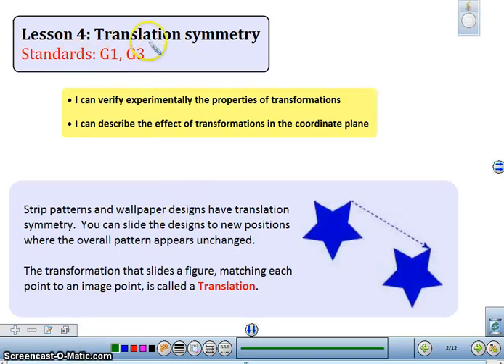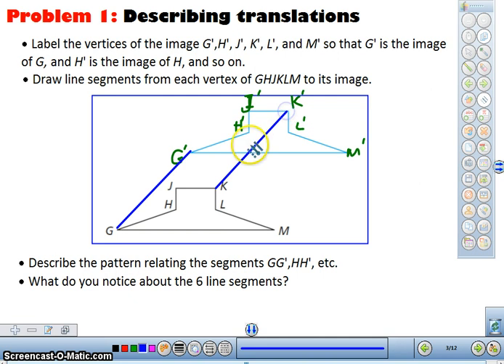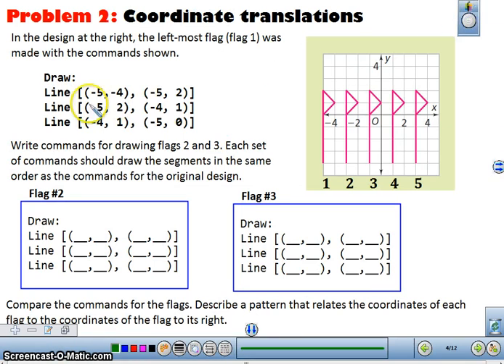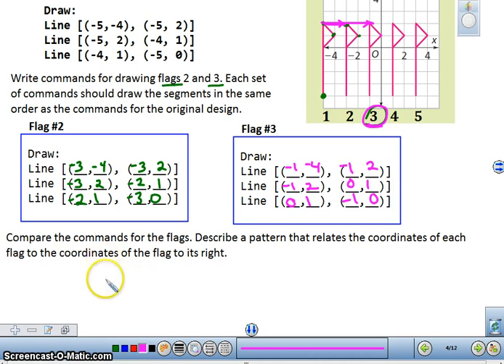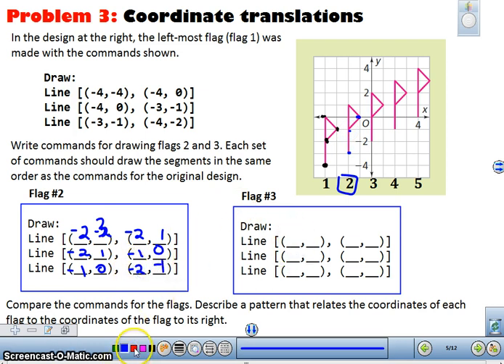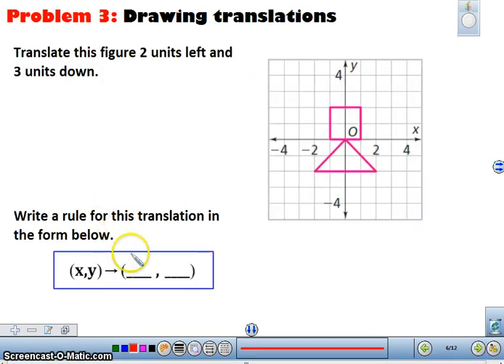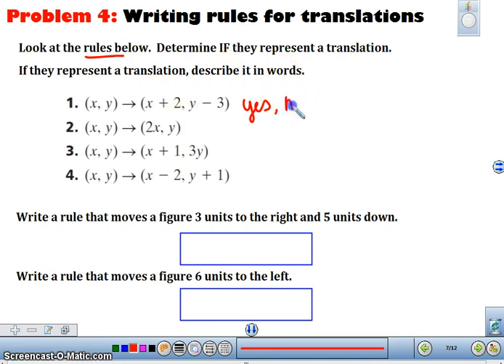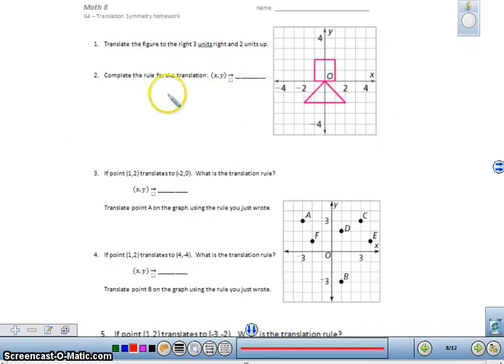M8 G4 translate 2014